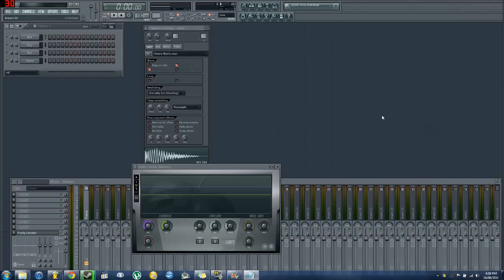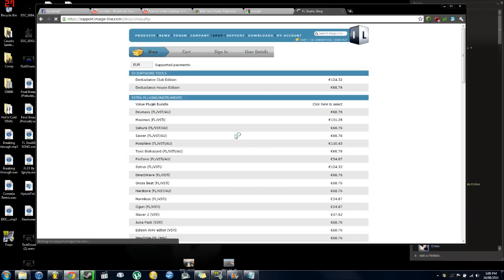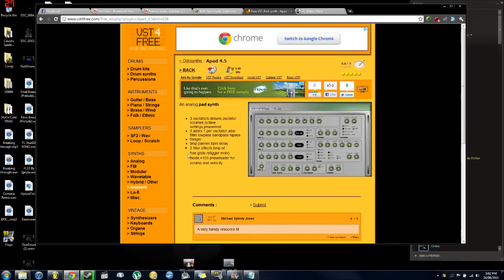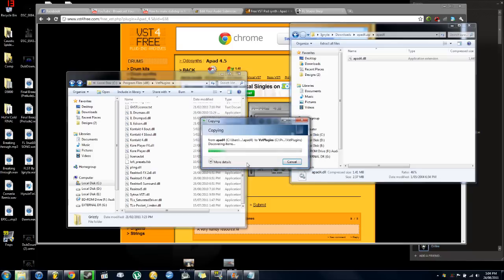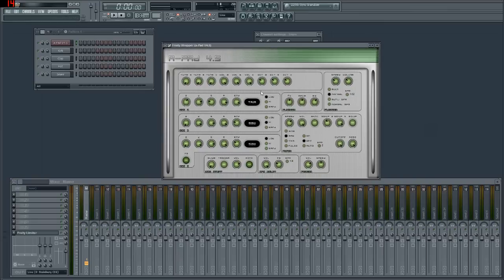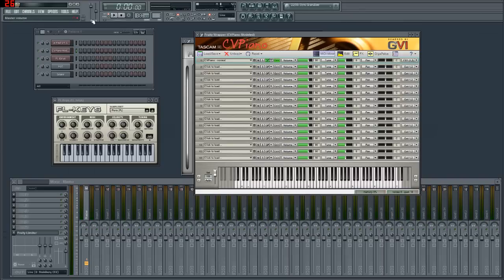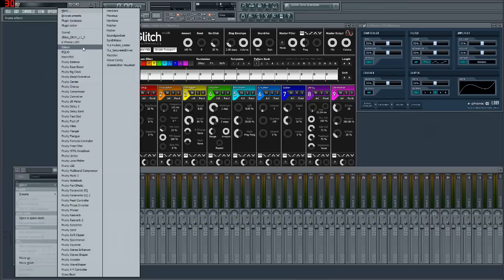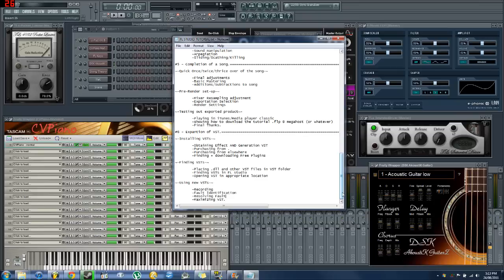6.1 FL Studio Tutorial "Expanding VST plugin collection"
In this tutorial we explain how to find and obtain new VST plugins, ranging from Effect, instruments and generators.

Additionally, we look at how to add a newly obtained plugin to our Library of plugins in FL studio and load it up to make sure it's working correctly.